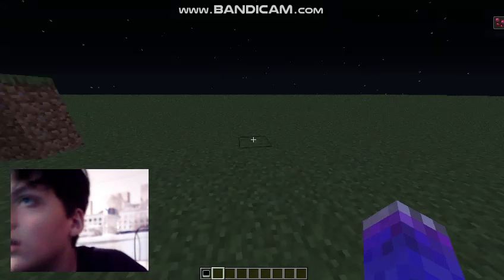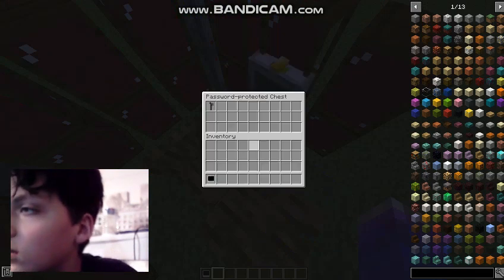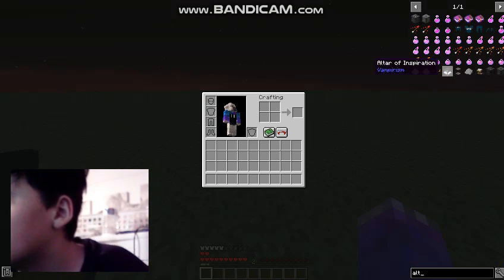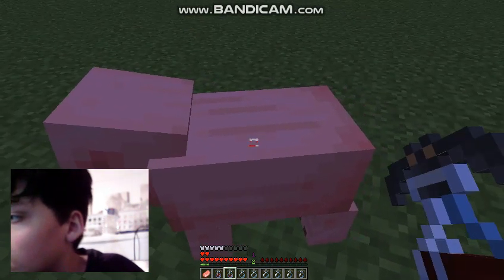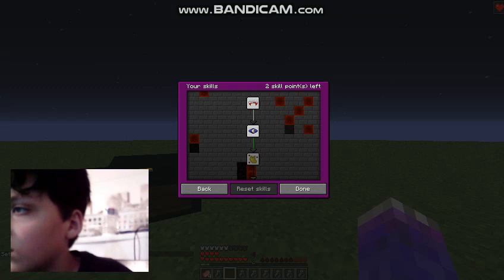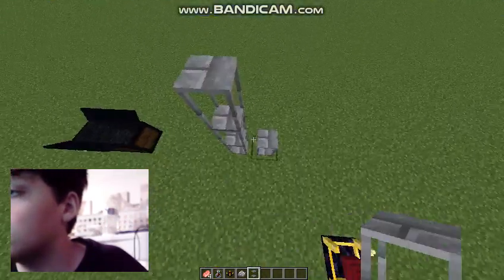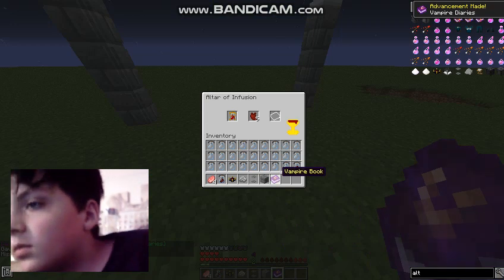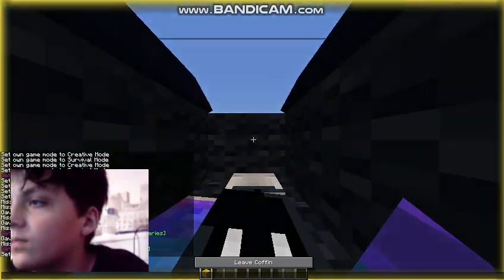Mod(READ DESC)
Ok so the beging is confuseing but thats because the begining of the vid was deleted so all you have to do to become a vampire is get bit by one or kill one and use fangs on yourself